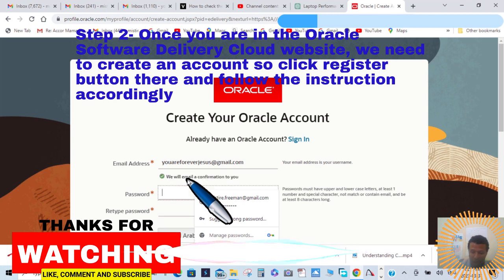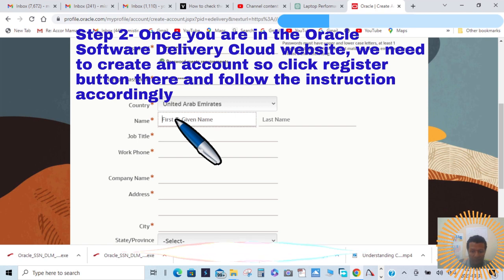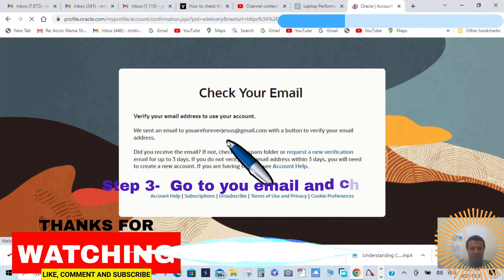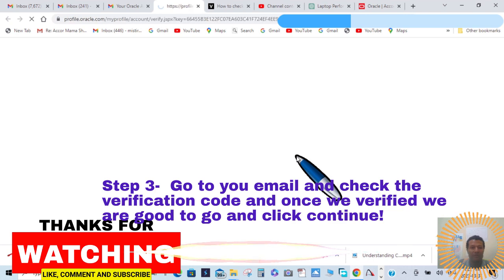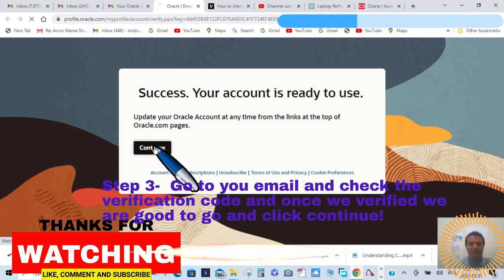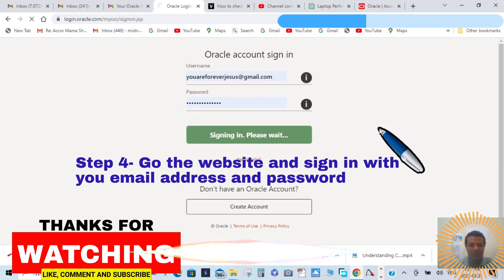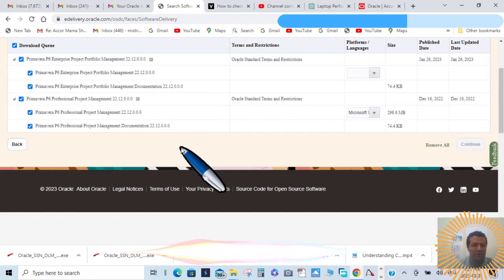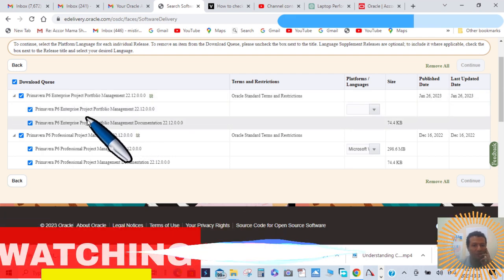"Free Lifetime Access: A Step-by-Step Guide on Downloading and Installing Primavera P6" PART - 1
In this video titled "Free Lifetime Access: A Step-by-Step Guide on Downloading and Installing Primavera P6," the presenter provides a detailed tutorial on how to download and install Primavera P6, a popular project management software. The video takes you through the entire process step-by-step, including how to register for a free account and navigate the Oracle website to access the software. The presenter also highlights important features of the software and offers helpful tips on how to get the most out of Primavera P6. By the end of the video, viewers will have a clear understanding of how to download and install Primavera P6 and will be ready to start using this powerful project management tool.